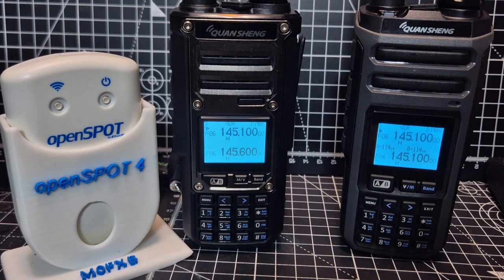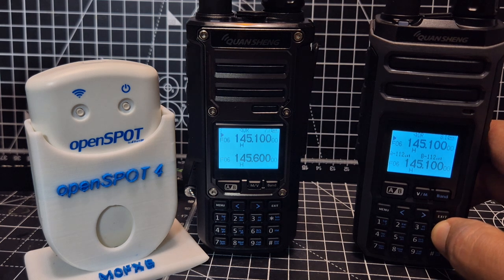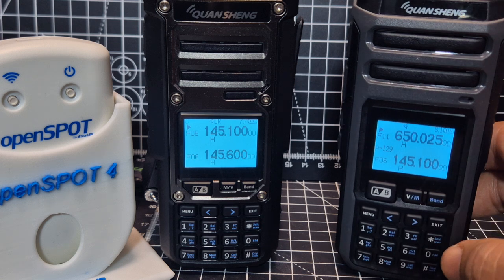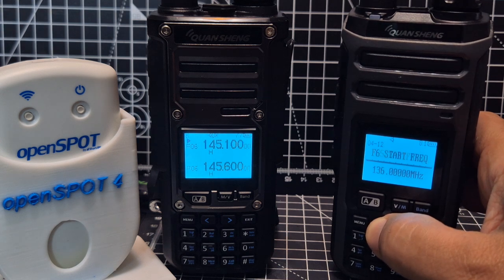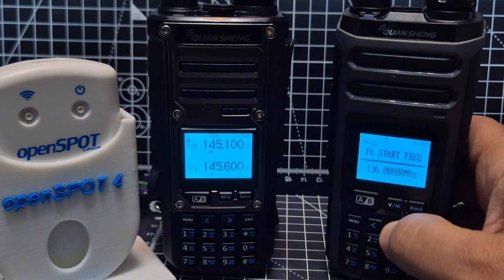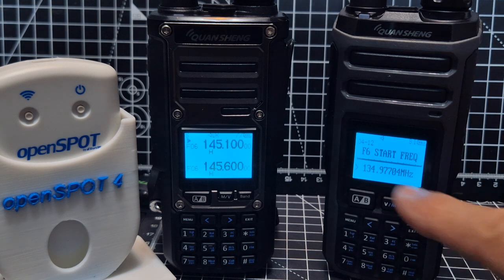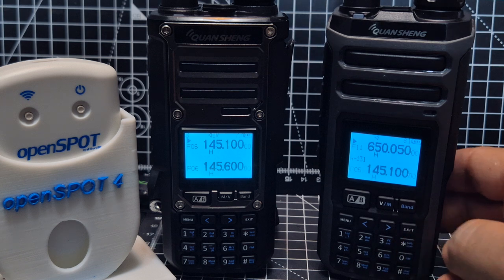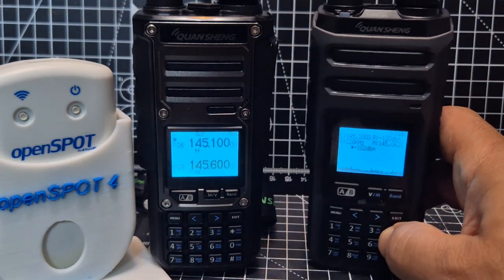TK-11 Set Scan Parameters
CQ UK
CQ UK Main Site

TK11(5) 10W Walkie Talkie Magic Voice Spectrum Analyzer Frequency Meter Wireless AM FM Ham Radio

TK11 Purchase